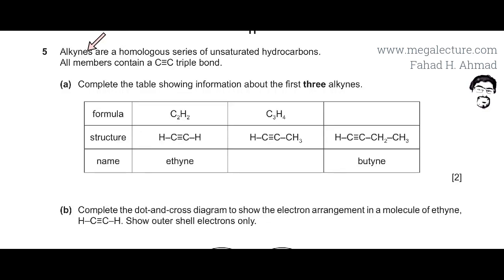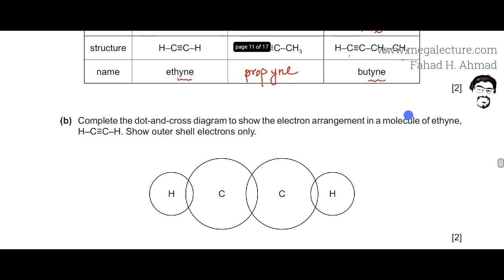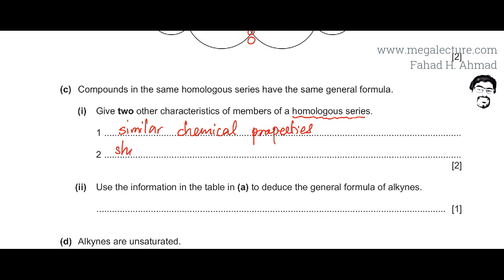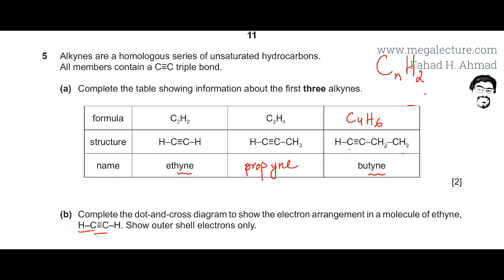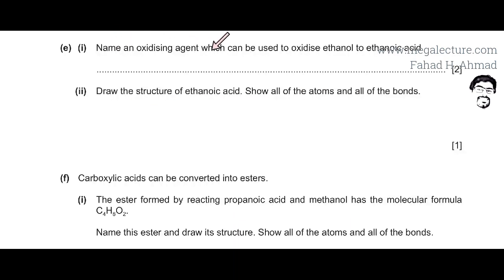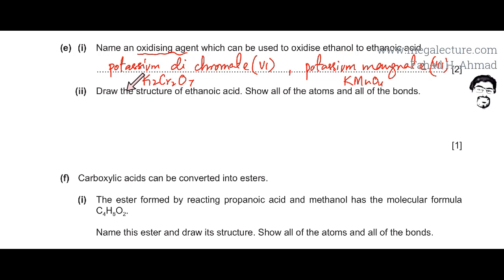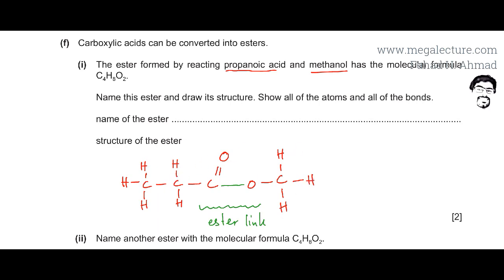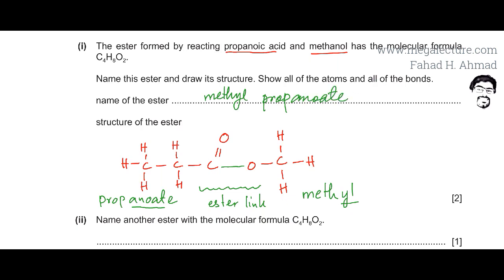5 - 0620_w18_qp_42 : Organic Chemistry, Homologous Series, Esters, Alcohols, Carboxylic Acids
The following question is on Organic Chemistry. The question deals with homologous series and its definition. We are asked to derive a general formula for the alkyne homologous series. We are also asked about constructing the structure and naming of Esters from Alcohols and Carboxylic Acids.

5 Alkynes are a homologous series of unsaturated hydrocarbons.
All members contain a C≡C triple bond.
(a) Complete the table showing information about the first three alkynes.

(b) Complete the dot-and-cross diagram to show the electron arrangement in a molecule of ethyne, H–C≡C–H. Show outer shell electrons only.

(c) Compounds in the same homologous series have the same general formula.
(i) Give two other characteristics of members of a homologous series.

(ii) Use the information in the table in (a) to deduce the general formula of alkynes.

(d) Alkynes are unsaturated.
Describe a test for unsaturation.

(e) (i) Name an oxidising agent which can be used to oxidise ethanol to ethanoic acid.

(ii) Draw the structure of ethanoic acid. Show all of the atoms and all of the bonds.

(f) Carboxylic acids can be converted into esters.
(i) The ester formed by reacting propanoic acid and methanol has the molecular formula C4H8O2.
Name this ester and draw its structure. Show all of the atoms and all of the bonds.

(ii) Name another ester with the molecular formula C4H8O2.

(g) Polyesters are polymers.
(i) What type of polymerisation is used in the manufacture of polyesters?

(ii) Name a polyester.